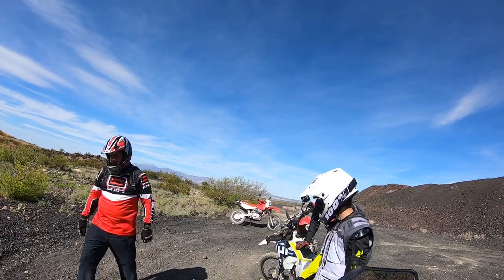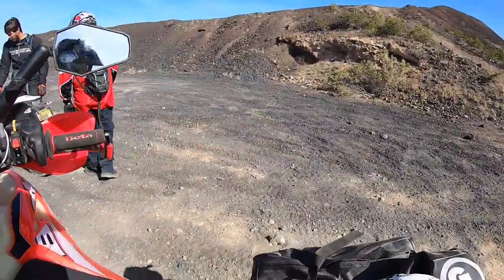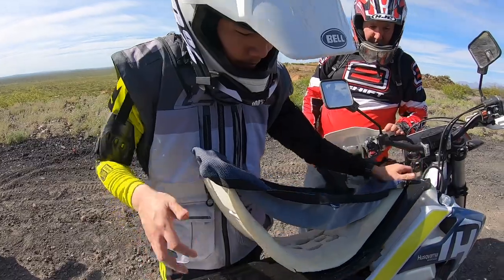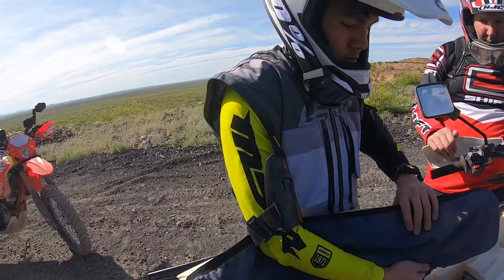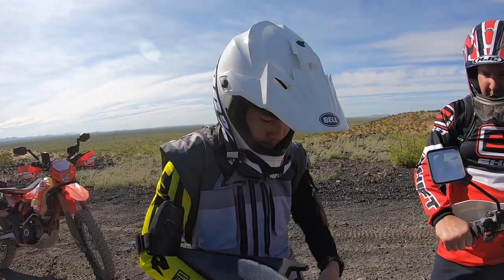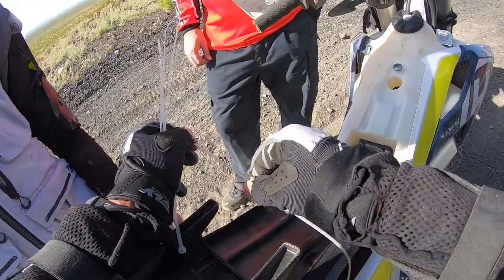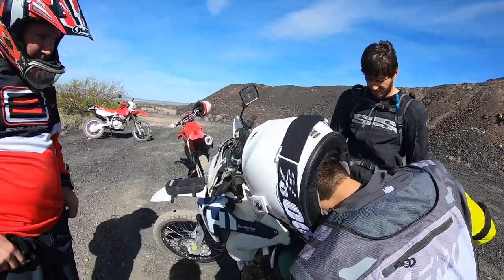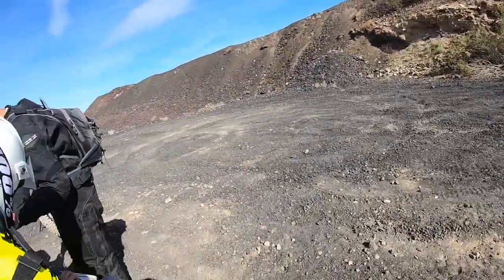Las Cruces Dirt Bike Club Pt4 (Final)